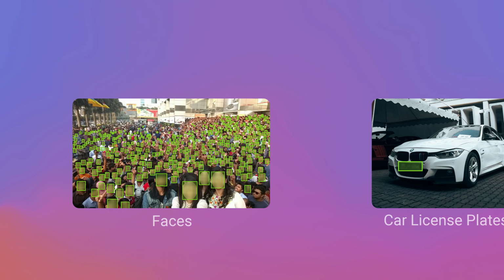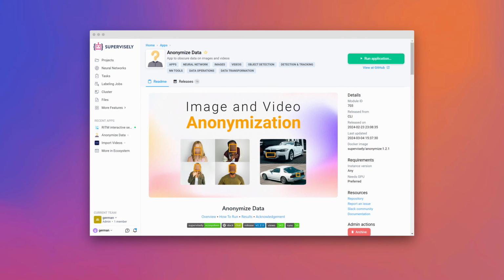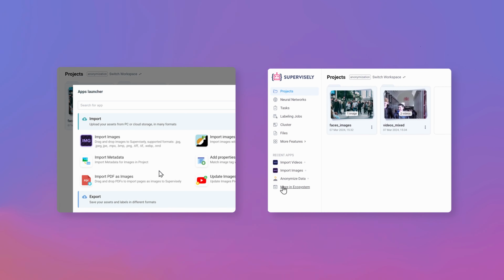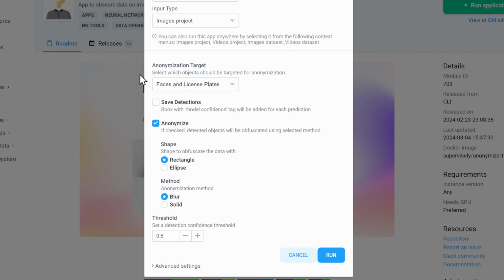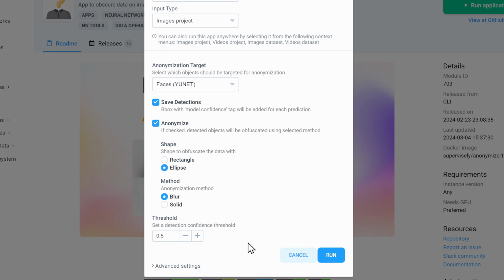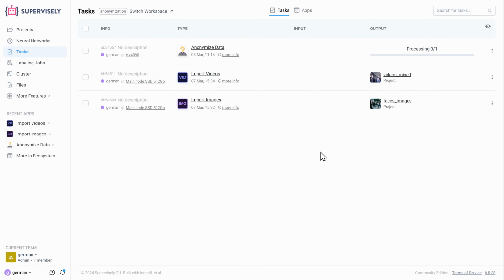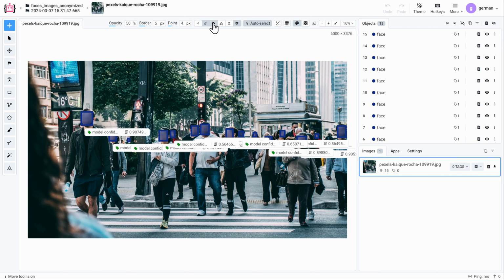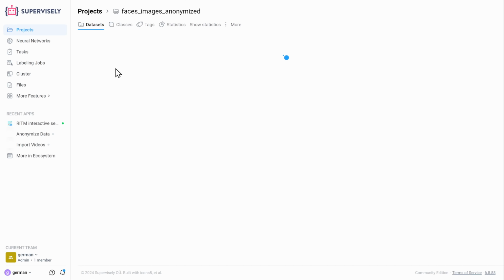How to Anonymize Faces and License Plates with AI in Computer Vision | Tutorial | Supervisely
Learn how to blur faces and car license plates on images and videos in Computer Vision.

Below are the main topics covered in this tutorial:

0:00 Introduction
0:29 Running the App
1:16 Results (Images)
1:32 Running the App on Videos Project
1:44 Results (Videos)
2:10 Outro